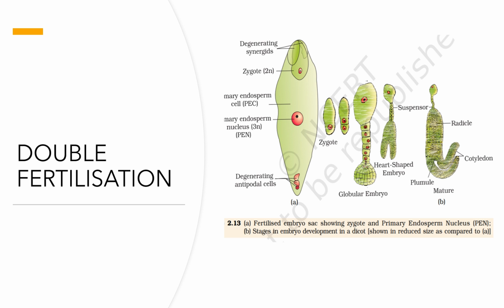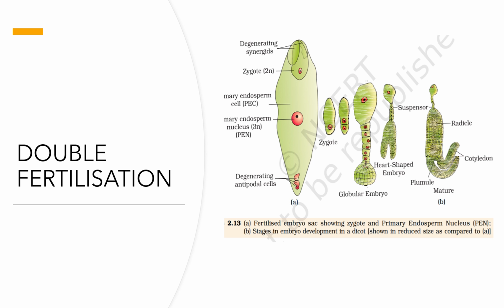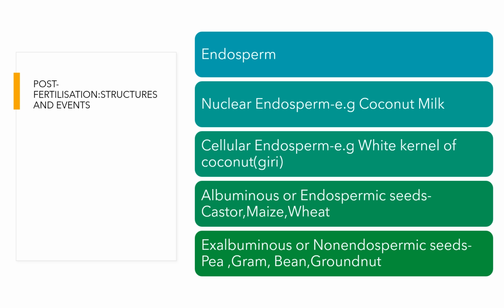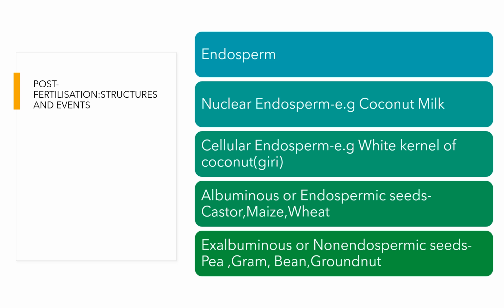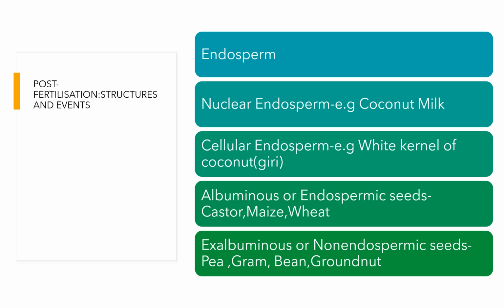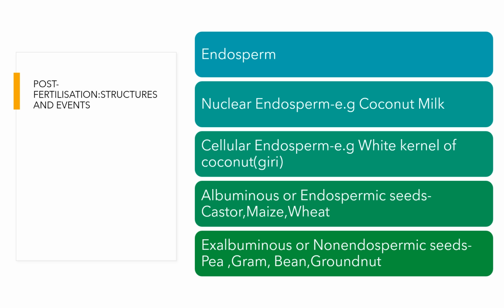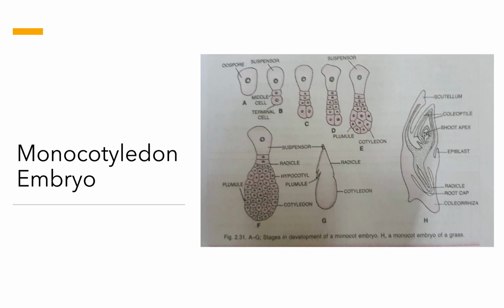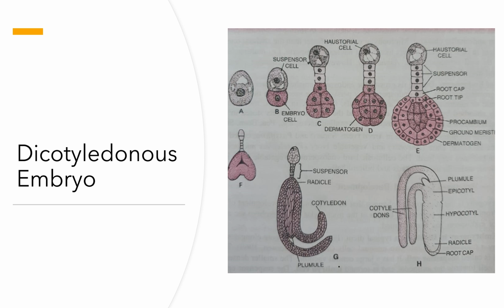Class 12 Biology - Chapter- 2 Part 6